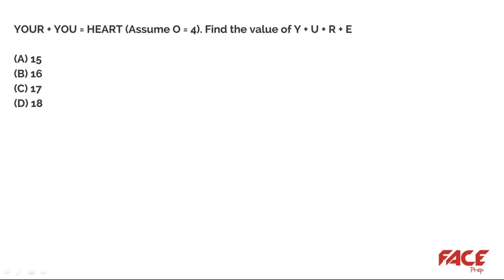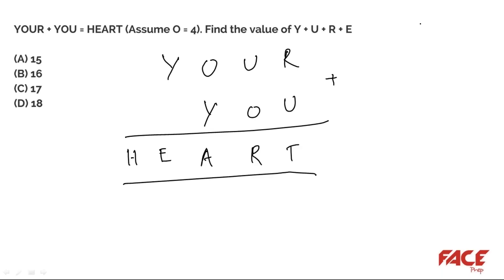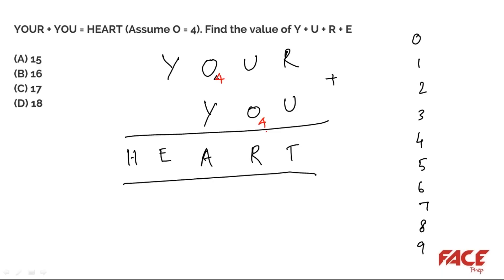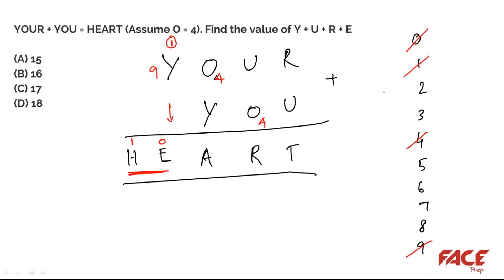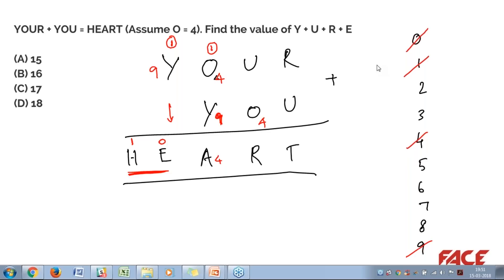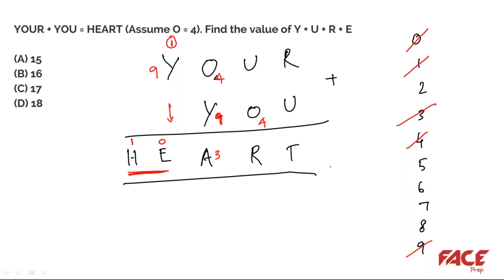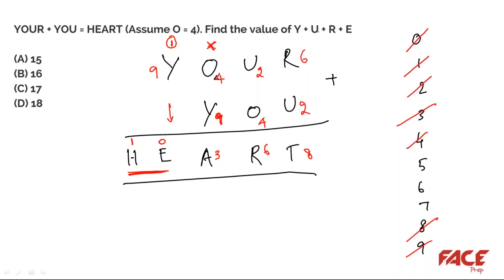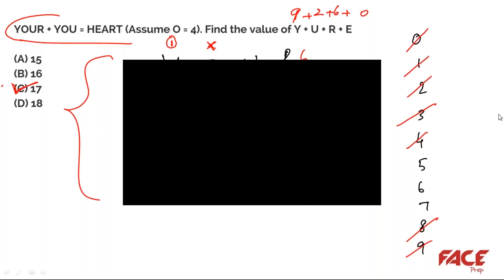Cryptarithmethic Problems in eLitmus and Infosys | Tricks for Cryptarithmetic Questions and Answers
- If you are preparing for placements or struggling with your aptitude/coding preparation for a job then spend 13 minutes to watch this.
Only 2.5 lakh students get placed through campus placements out of 9.7 lakhs who are eligible for campus placements each year and when we conducted an extensive survey, 76% of the unplaced candidates told us that that the single biggest thing they could have done better to improve their placements was starting their preparation early. To help candidates like you prepare for placements, we at FACE Prep have hosted a free guidance workshop on How to Crack your Dream Job on Campus in Just 6 months..
If you got a call letter for the Infosys Referral Drive (Phase 3) which will be held on the 7th and 8th of April then register here for study material
For FREE mock tests based on the latest company pattern and FREE practice exercises
In the quantitative aptitude section of the eLitmus pH test and Infosys Aptitude Test mathematical reasoning section, 1 or 2 questions will be on the topic Cryptarithmetic. What is cryptarithmetic? This topic involves just basic addition and subtraction, but it’s not easy to solve without practice. There will be two words which will be added or subtracted to get another word and all the alphabets of these words will be coded with a unique number. You will have to find all the unique numbers as coded and we have to answer the given question. Cryptarithmetic is easy if you understand the basics clearly and practice more problems.